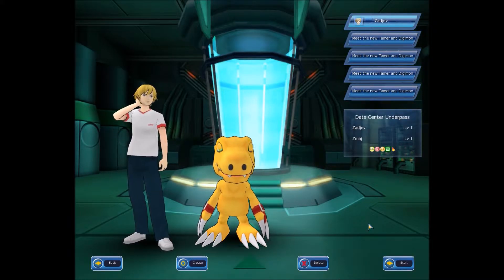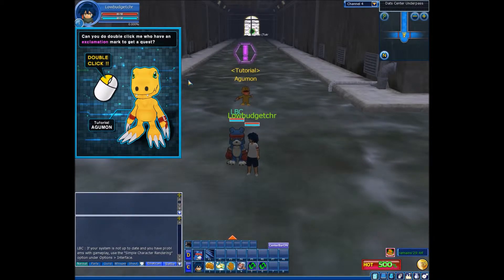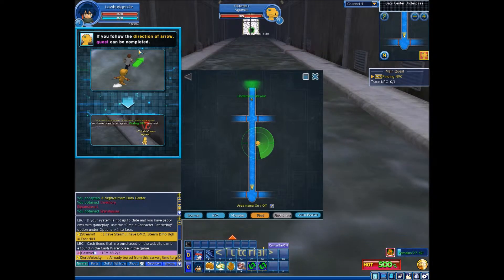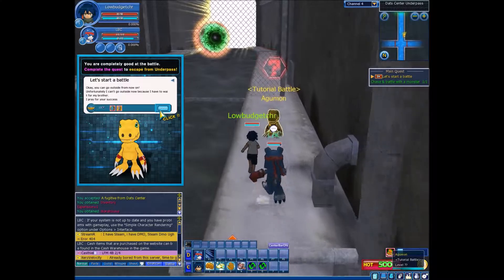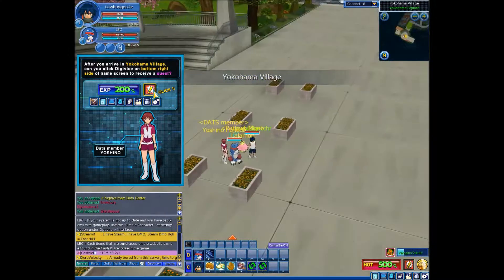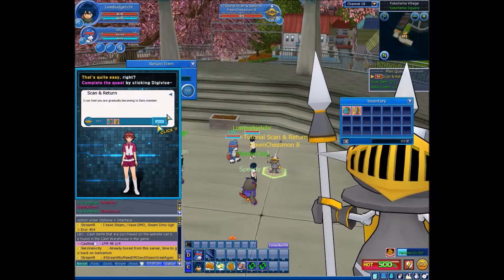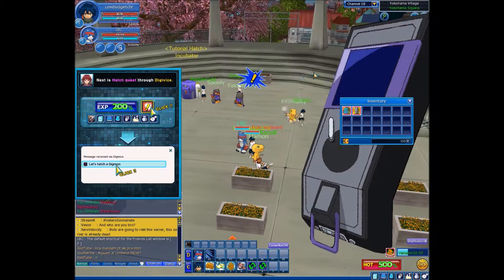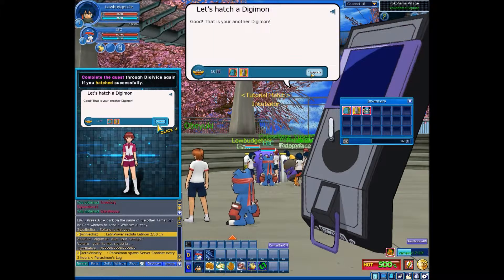Take a view at: Digimon Masters Online